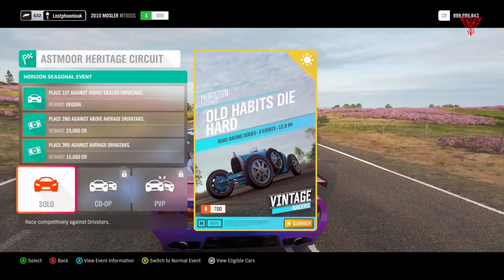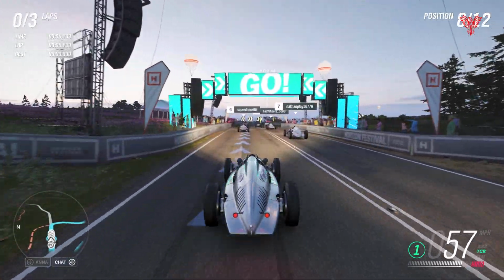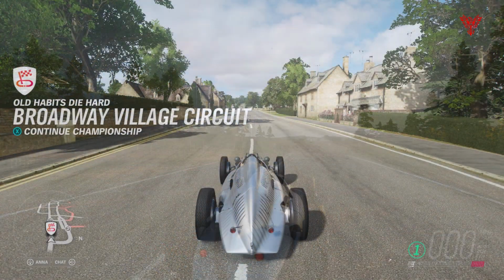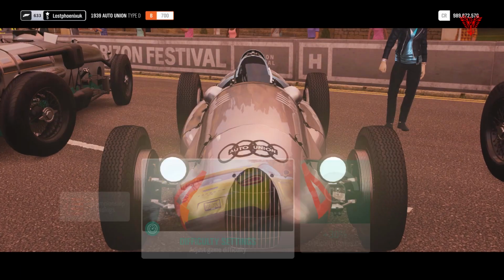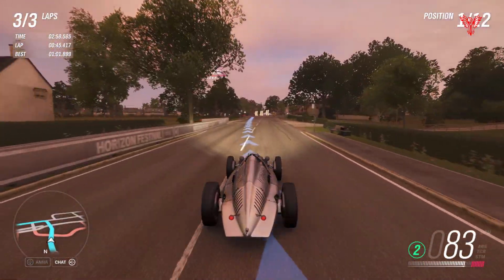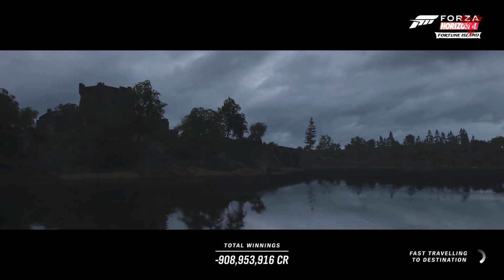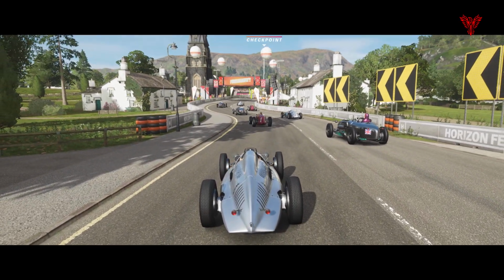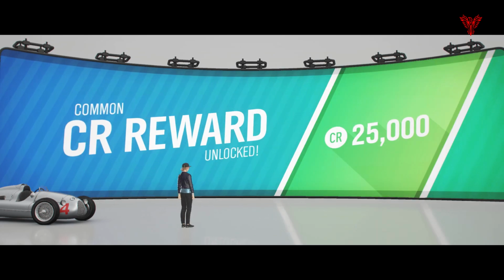Forza Horizon 4 Series 33 Summer Old Habits Die Hard with Tune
Old Habits Die Hard
Car: Auto Union Type D
Tune: Old Hands
Share Code: 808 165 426
Creator: LostPhoenixUK